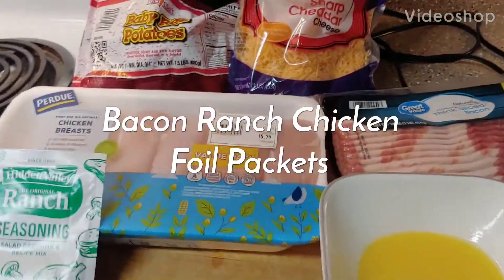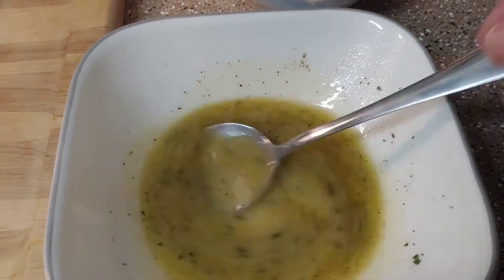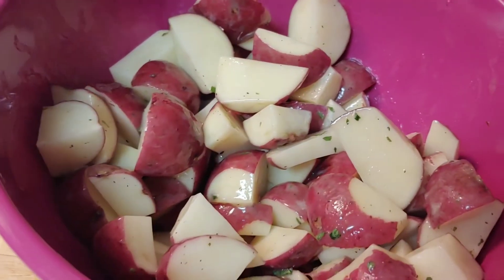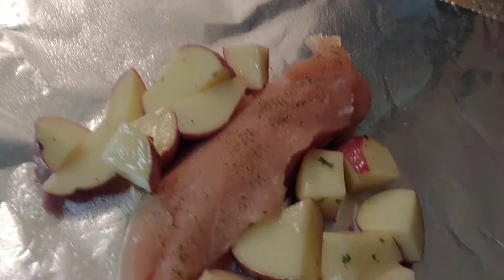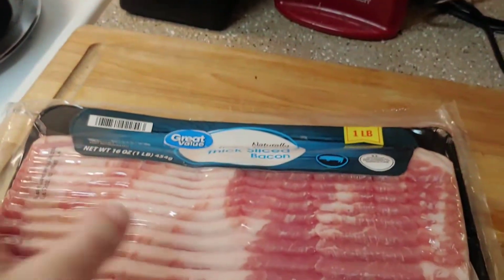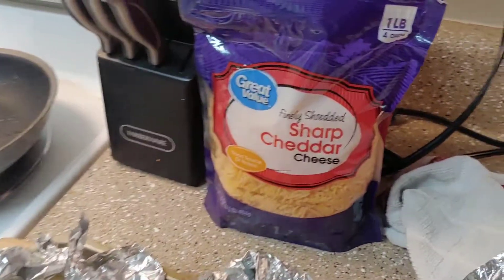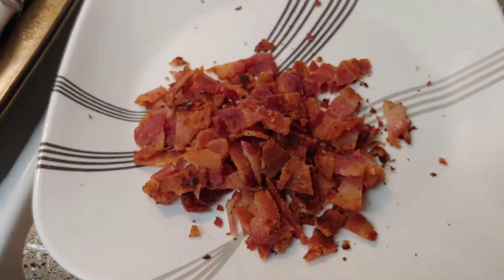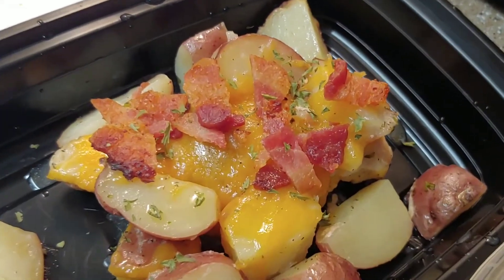Bacon Ranch Chicken Foil Packets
6 tablespoons butter melted
2 tablespoons ranch seasoning powder
4 medium sized chicken breasts approximately 4 ounces each
1 pound small red potatoes halved or quartered
nonstick cooking spray
1 cup shredded cheddar cheese
4 slices bacon cooked and crumbled
2 tablespoons chopped parsley

1.) Preheat the oven to 425 degrees or a grill over medium high heat. In a small bowl whisk together the butter, ranch seasoning, and salt and pepper to taste.

2.) Coat 4 large squares of foil with cooking spray.

3.) Place the potatoes in a bowl and drizzle with 4 tablespoons of the ranch butter over the top. Toss to coat evenly.

4.) Place a chicken breast onto each of the foil squares and season with salt and pepper to taste.

5.) Divide the potatoes evenly among the 4 foil squares and arrange them around the chicken.

6.) Drizzle the remaining 2 tablespoons of butter over the chicken breasts. Fold the edges of the foil over the chicken and potatoes to make a packet.

7.) Bake for 45 minutes or grill for 30 minutes. Open the packets and sprinkle the cheese over the chicken and potatoes. Leave the packets open and return to the oven or grill for 2-3 minutes or until cheese melts.

8.) Sprinkle with bacon and parsley and serve.